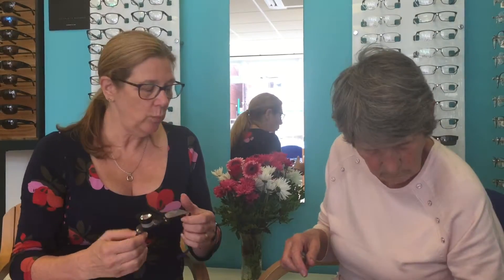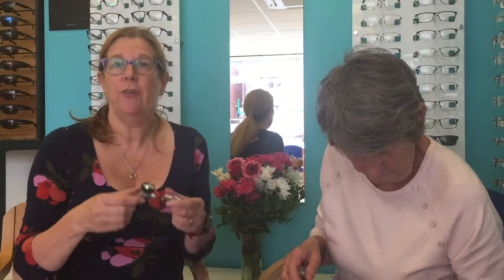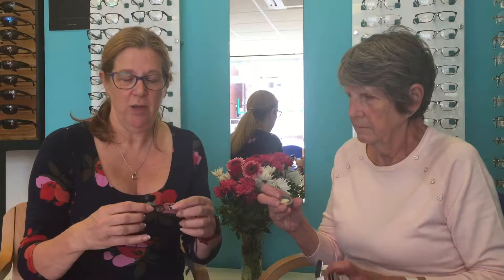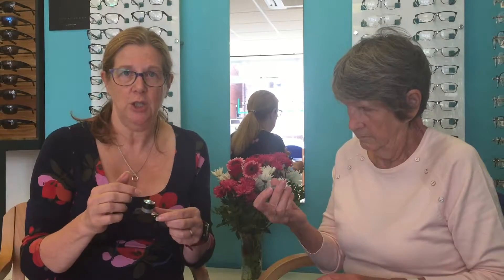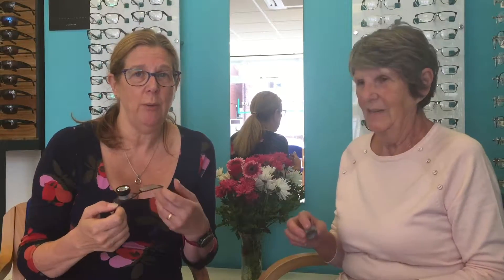Vera and Anne chat about Vera's new glasses with a special binocular fitting.